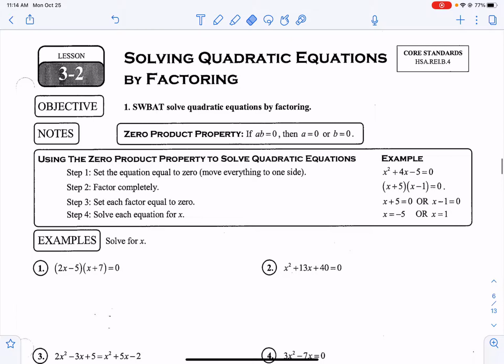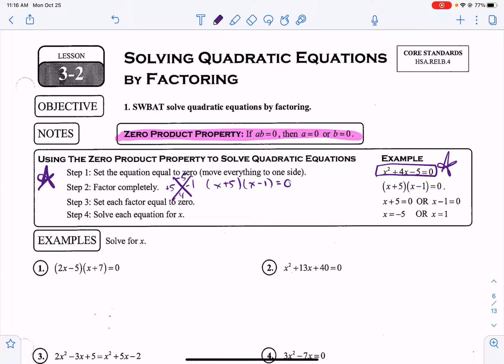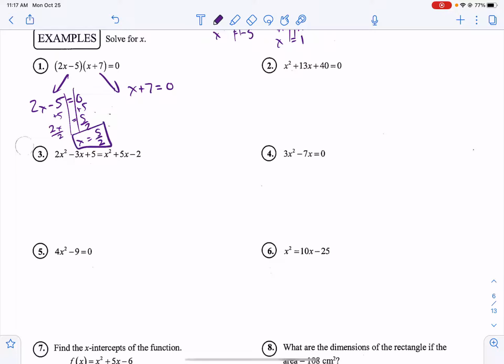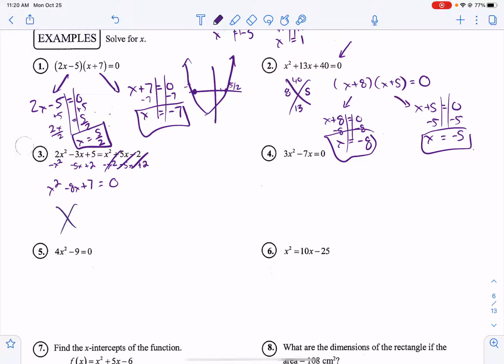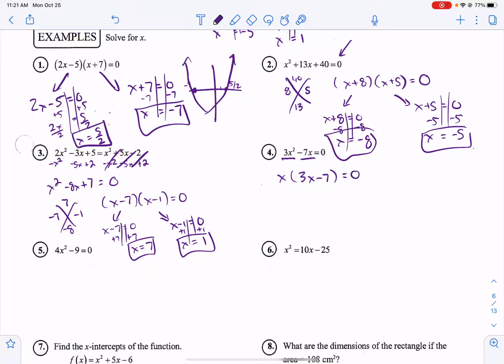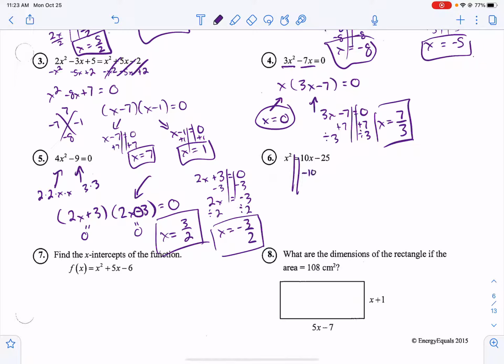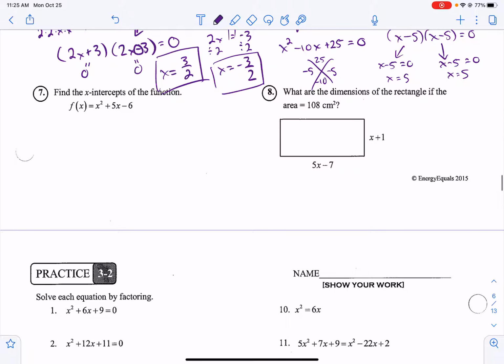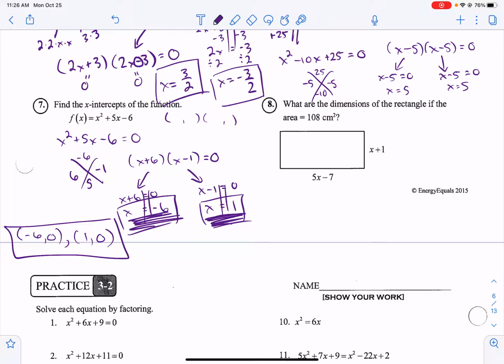4.0 Solving by Factoring